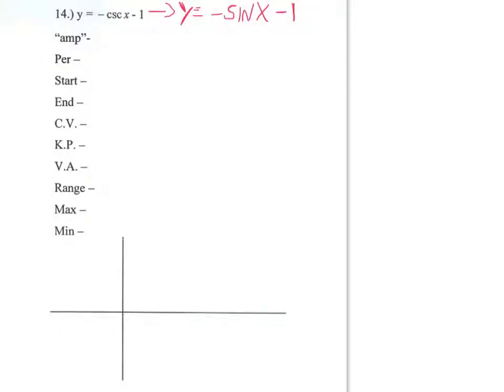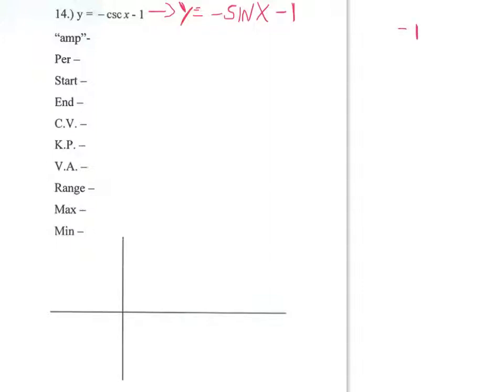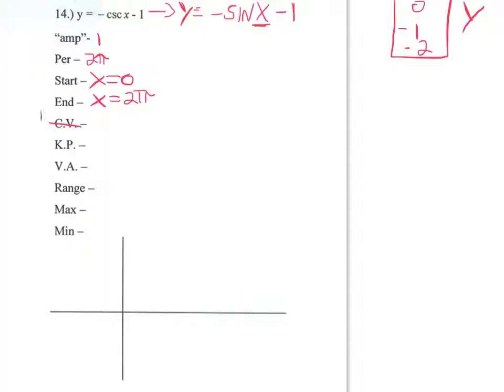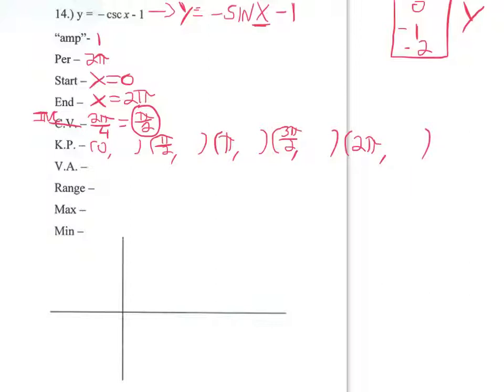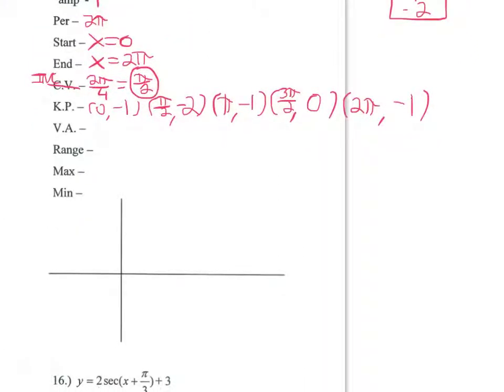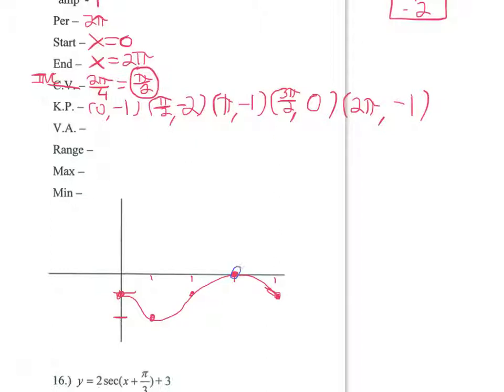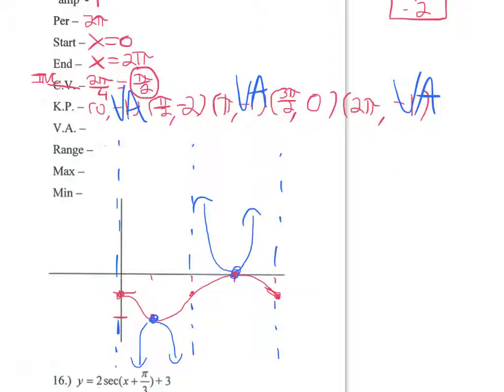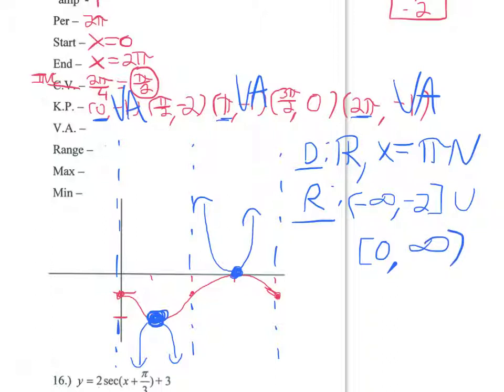Graph csc vertical shift